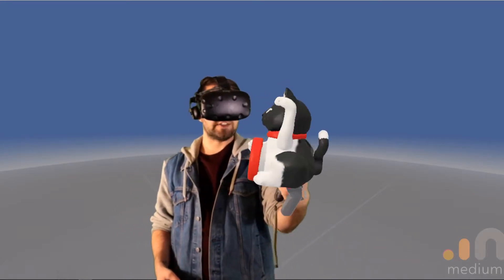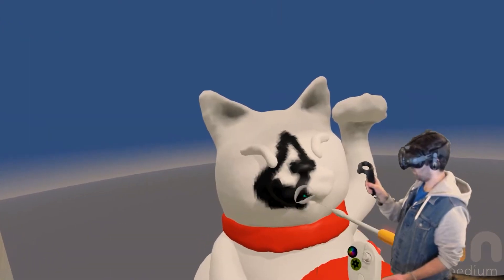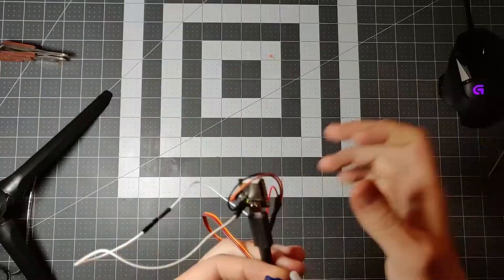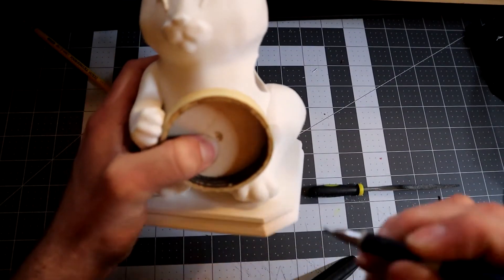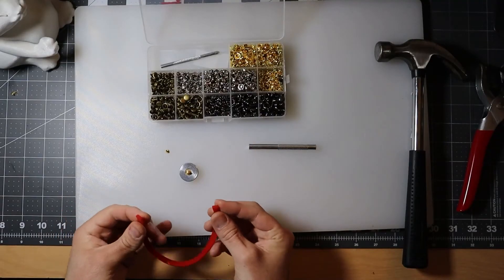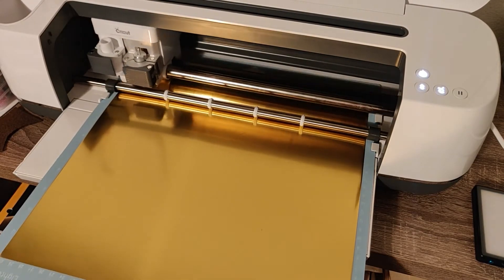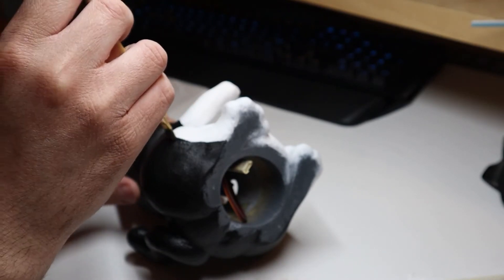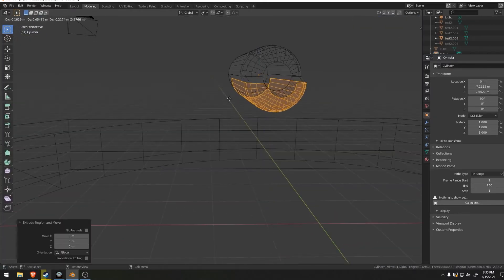Making a motorized Lucky Cat (Maneki-neko)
I built a custom Lucky Cat as a gift. I wired up a functioning arm with an arduino and made it serve a dual purpose as a time piece by having the cat hold a clock under his paw. The cat is modeled after their own cat. (right down to the extra toes!) Let me know what you think!

Some of the more specialty tools used:
Sculpted with Adobe Medium using the HTC Vive
Seeeduino (Microcontroller for the electronics)
Sanding sticks (For those hard to reach areas like the toes)
Leather hole punch (for the collar)

00:00 - Intro
00:37 - Sculpting in and printing
01:37 - Wiring Servo Motor for Arm
02:08 - Making the frame for the clock he will hold
03:27 - Creating the collar
04:12 - Adding Compound, Sanding & Priming
04:58 - Making the clock face
05:38 - Paint and assembly
06:43 - Making the base
07:38 - Final Product